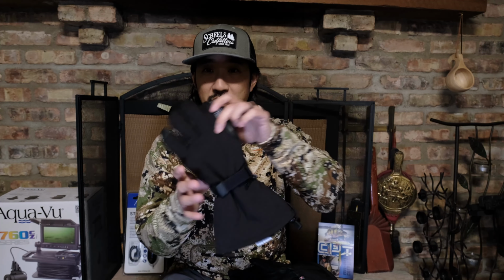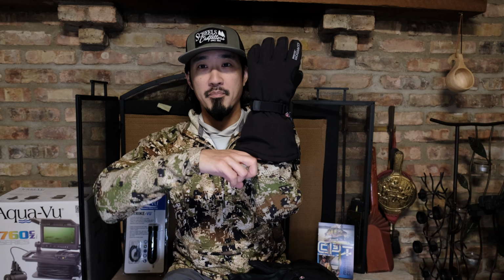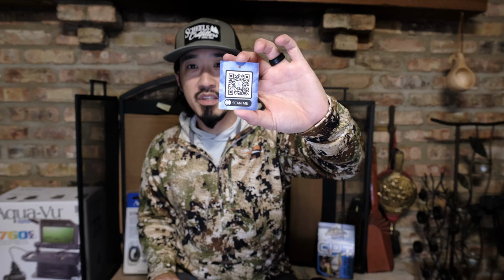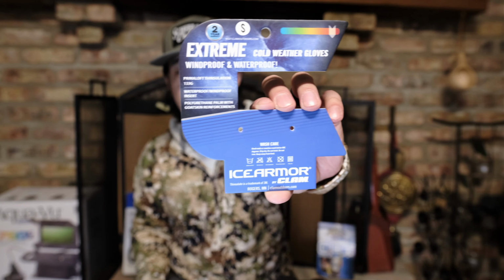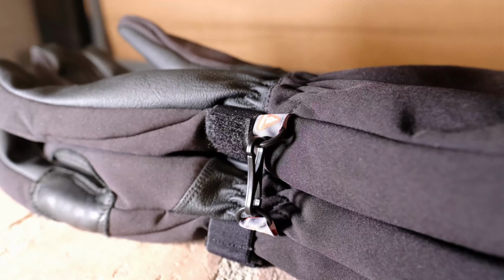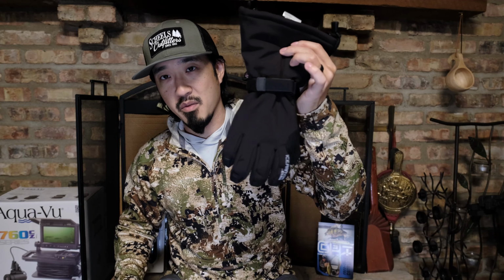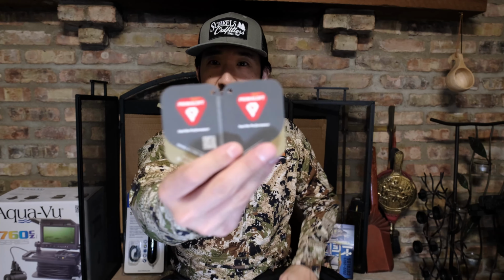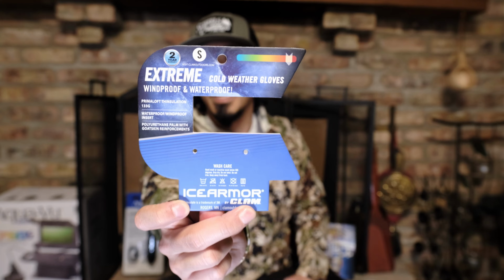Extreme Gloves new for 2022.2023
All items displayed in my video are purchased using my own dollars. If not mentioned right at the beginning of the video.

Gear Used:
Main Camera Fuji XT-4
Fuji Lens 18-55